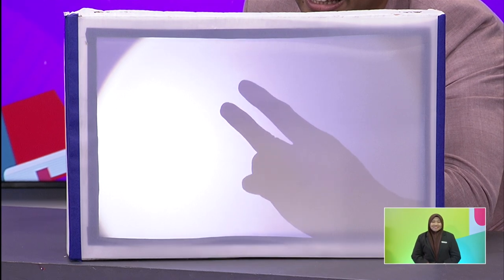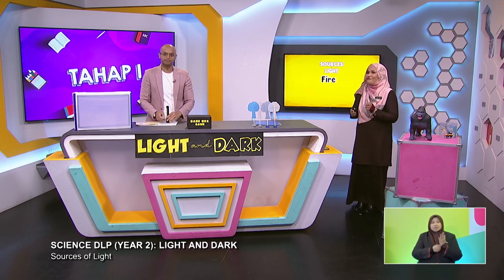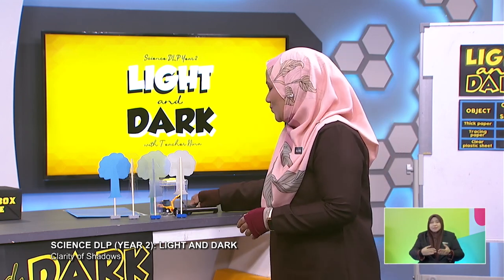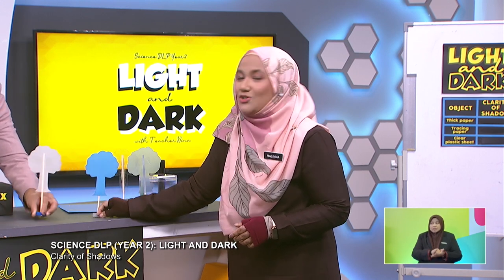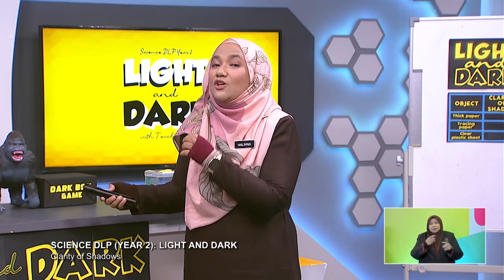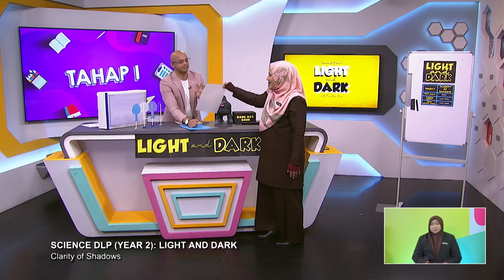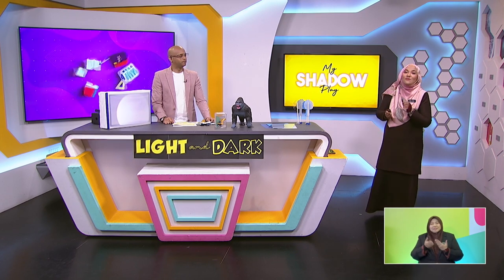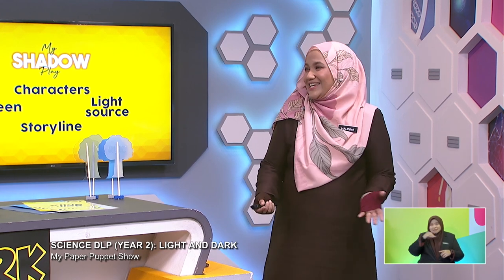TAHAP I 2022 Q3 Q4 EP 83 SCIENE DLP YEAR 2 LIGHT & DARK